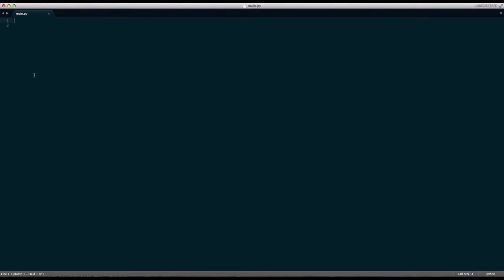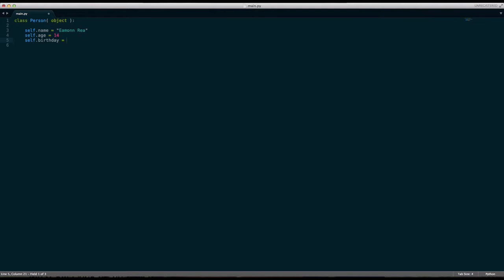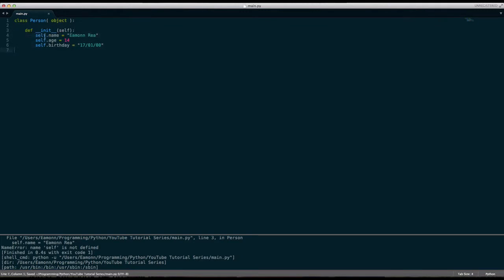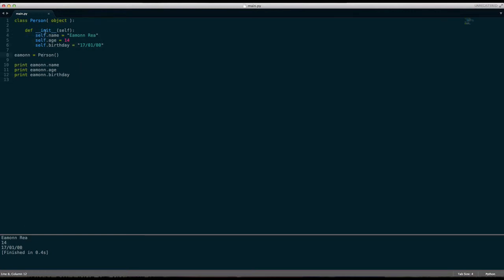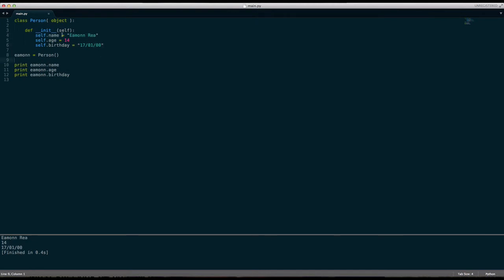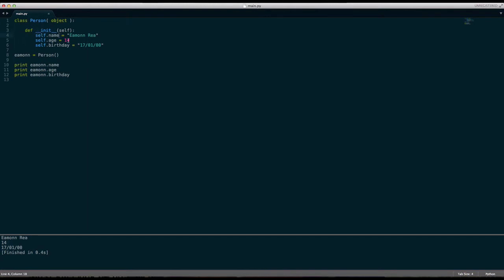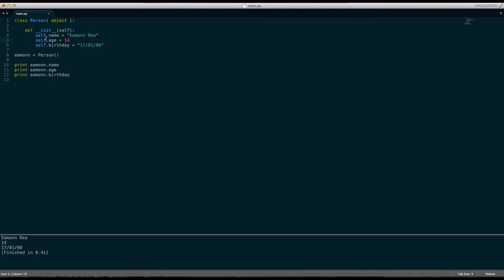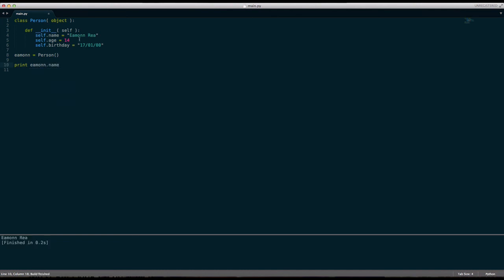Python 2.7.6 Tutorial Episode 12: The self keyword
Hello! Welcome back to another Python 2.7.6 Tutorial! In this tutorial, we cover more on the self keyword for classes, and we talk about the __init__ method that is __builtin__ to Python! :-)